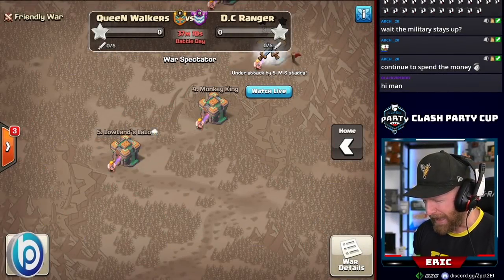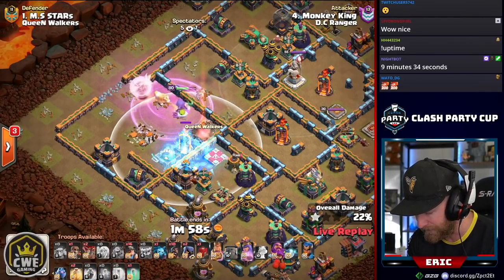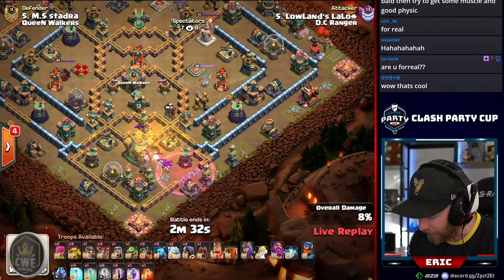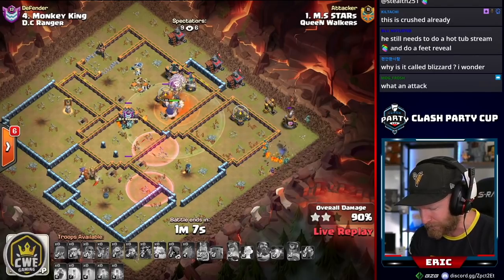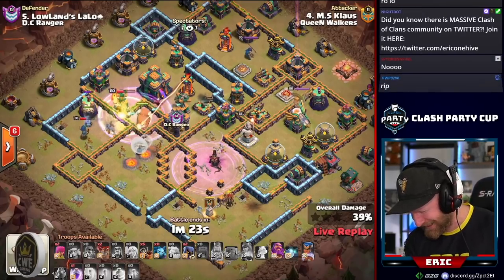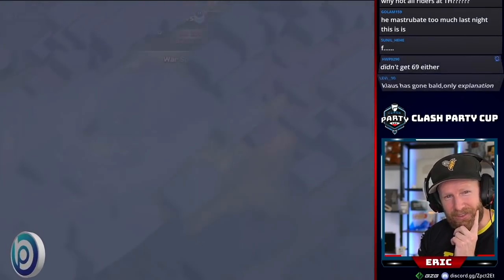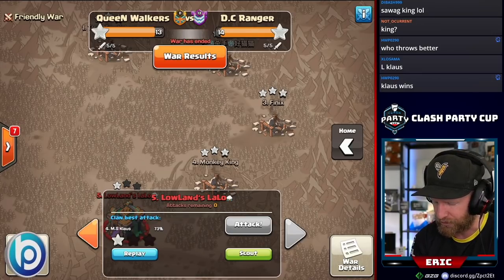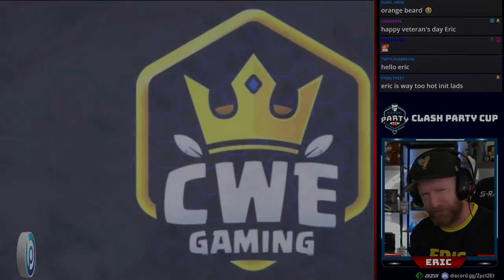YUTA from Queen Walkers shows when Valkyries SHOULD be used! Clash of Clans eSports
Queen Walkers vs DC Ranger | Clash Party Cup Tournament! Enjoy this incredible war and see YUTA14 use Valkyries in the way they are MEANT to be used!

Blueprint also makes 5 EXCLUSIVE bases (TH9-13) for CWE Channel Members/Twitch Subscribers, click JOIN to become a MEMBER then collect your base links in the Community Tab!

00:00 INTRO
00:17 STADRA
03:30 MONKEY KING
05:58 GAKU
08:23 LOWLAND'S LALO
11:00 STARS
13:48 FINIX
16:22 KLAUS
20:10 THE DEMOLISHER
23:35 YUTA
26:40 DC RANGER
30:00 LIFE TIP FROM ERIC

________________MUSIC_________________
We're Back to Fight
Dawn - Alexander Nakarada
Explorer - Alexander Nakarada
Trailer - Alexander Nakarada
Rise again - Alexander Nakarada